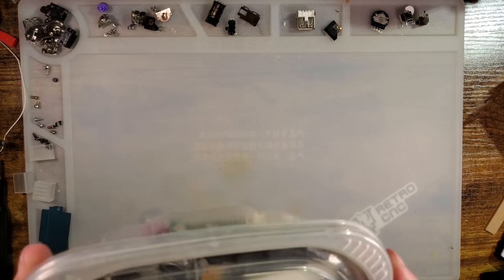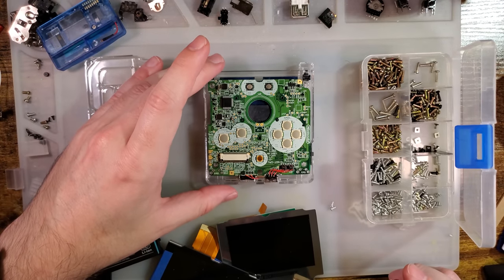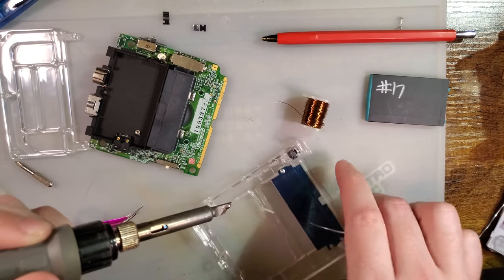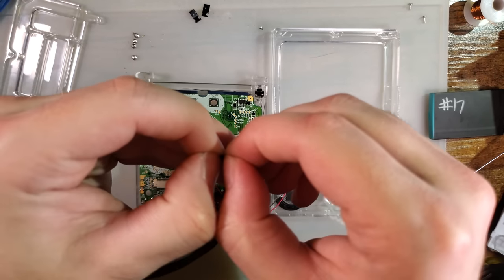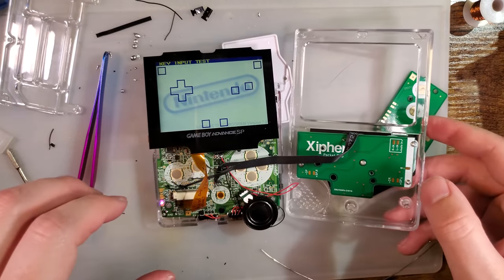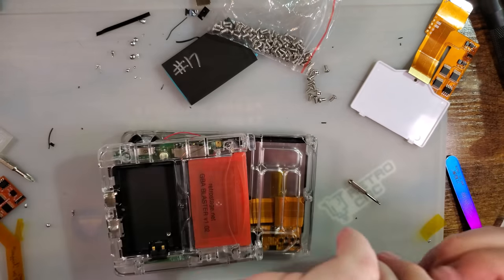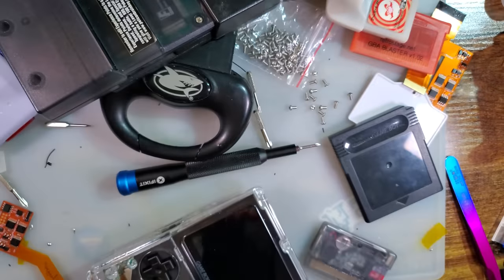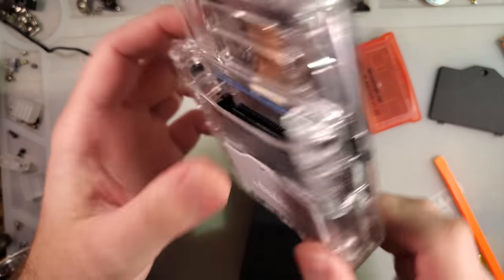XIPHER Slab Build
In a transparent resin print from pcbway. The clear parts were printed via pcbway's UTR-8100 transparent resin process. I don't recommend it for anything structural as it tends to be a bit floppy. That property did affect my build. The black parts were printed from shapeways because pcbway will refuse to print anything with walls thinner than 0.8mm.

I used this ribbon combined with a GBA backlight kit (instead of an SP backlight kit) instead of how Xipher did his

The end result is really nice